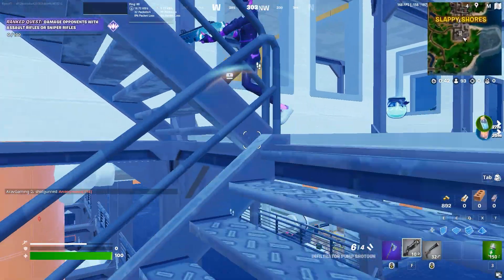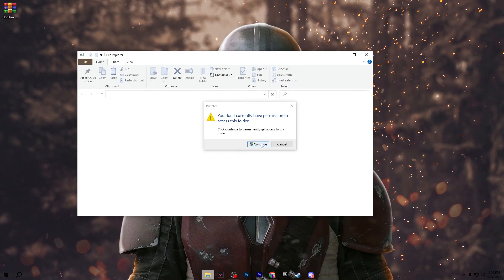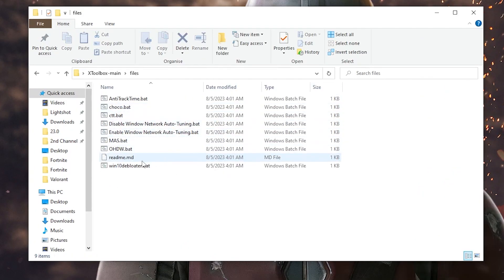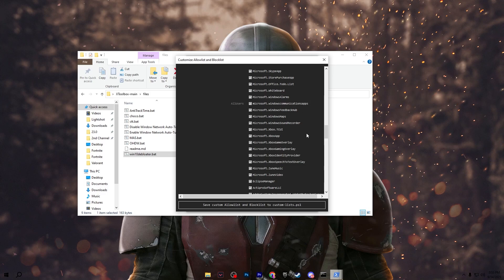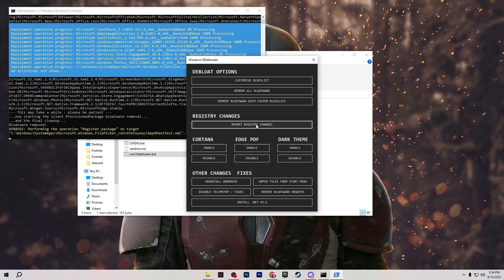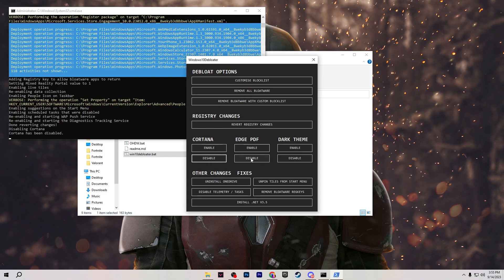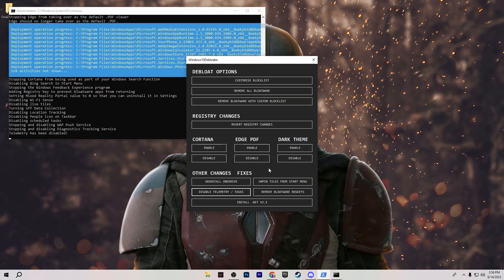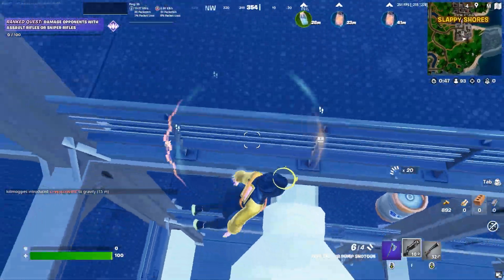🔧Use This FREE TOOL to BOOST FPS In ALL GAMES! 🔥 | Low End PC ✔️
In this video, you'll learn how to boost fps while gaming on any computer. So, in this video, I will show you the fps booster tool you can use to boost fps, fix fps drops and fix lag in all games.

Timestamps 🕛
0:00 - Use This FREE TOOL to BOOST FPS In ALL GAMES
0:19 - Clean All Windows Junk Files
0:36 - Download FPS Booster Tool
0:55 - Windows Optimization Tool
3:38 - Thanks For Watching This Video